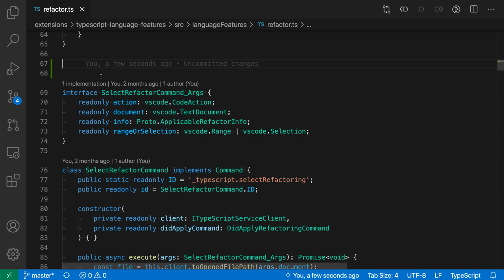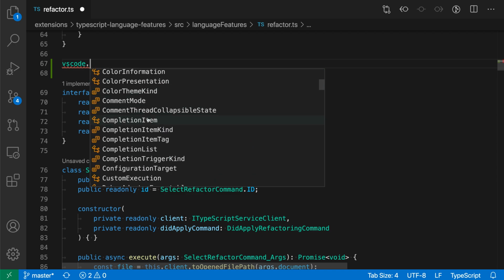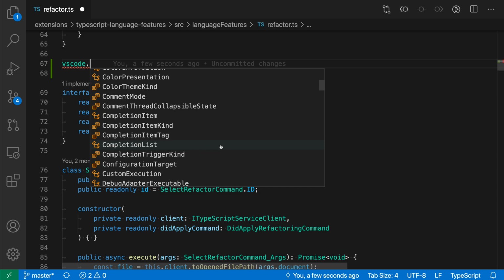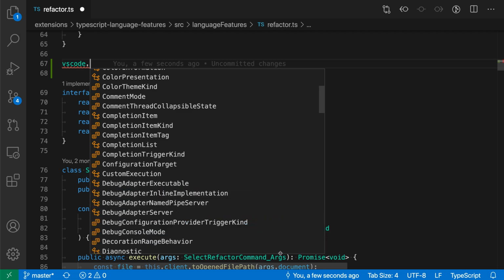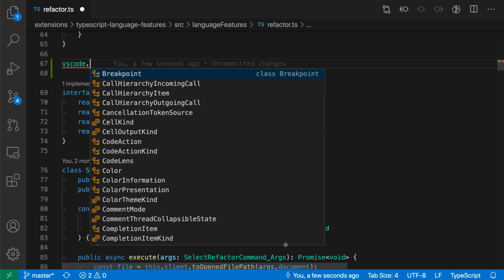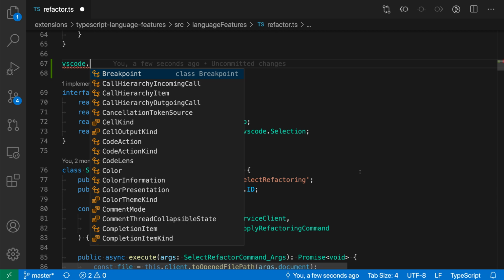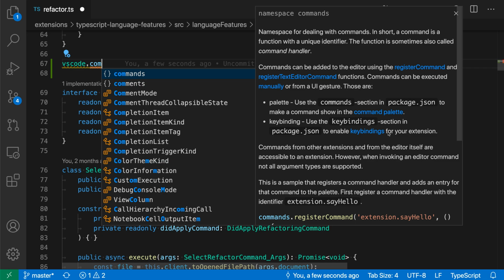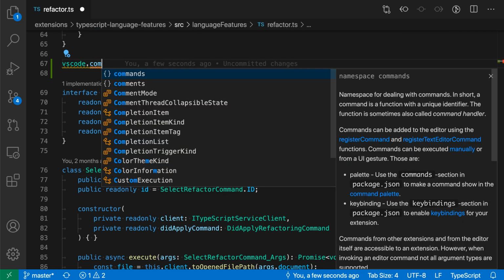VS Code tips — Resizing the suggestions widget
Today's VS Code tip: Resizing suggestions

Click and drag on the bottom edge of the suggestion list to increase/decrease the number of visible suggestions.

You can also resize the documentation for the currently selected suggestion.

Use the `Reset Suggest Widget Size` command to reset the sizes back to their defaults.